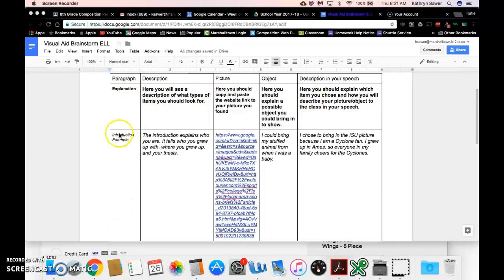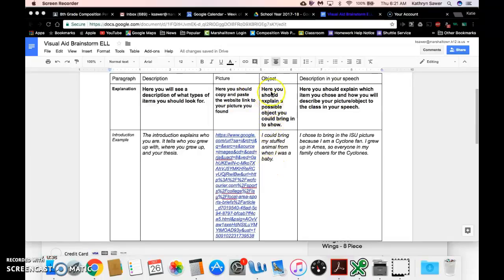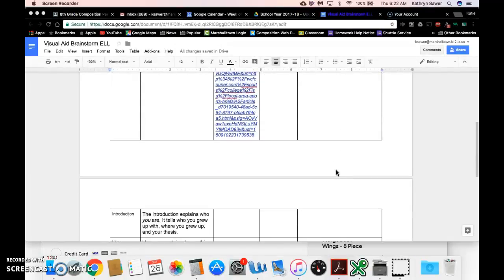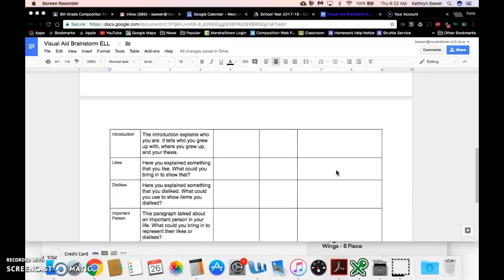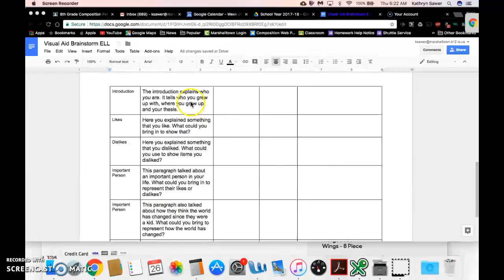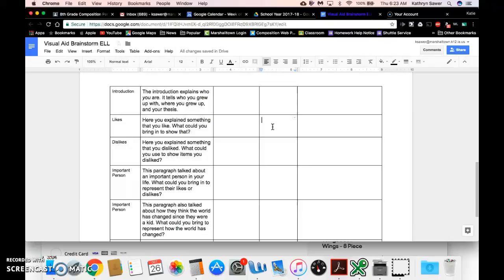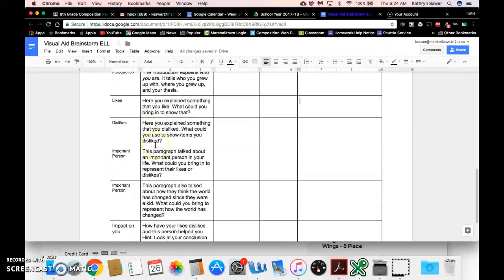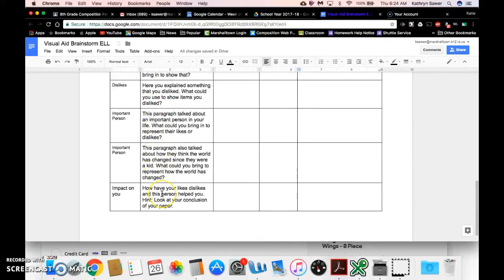Biblography Speech Visual Aid Brainstorm Video Description